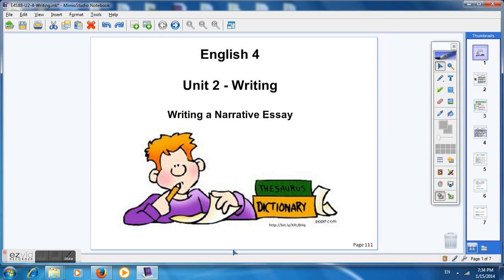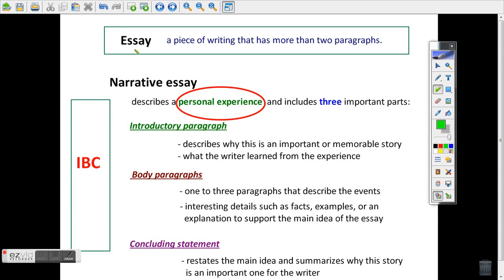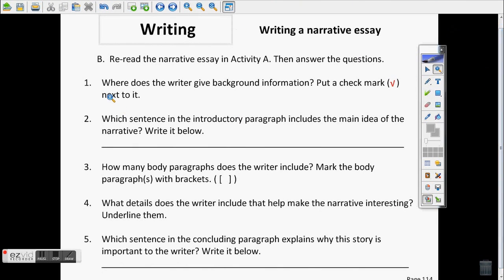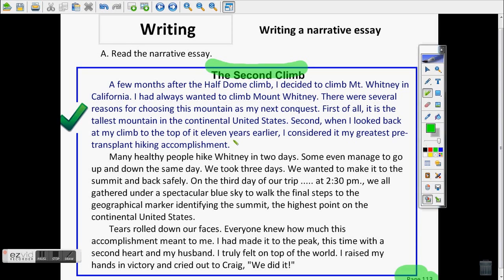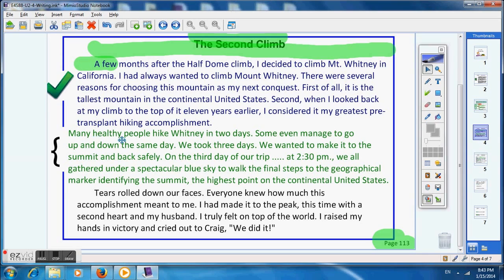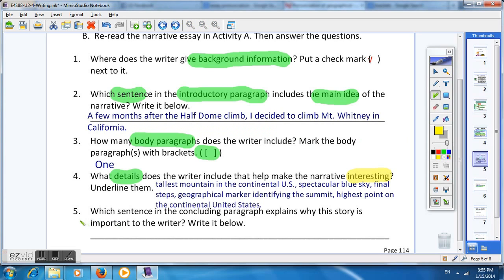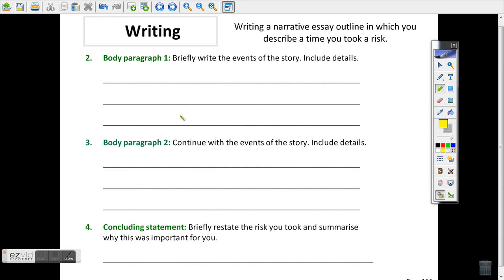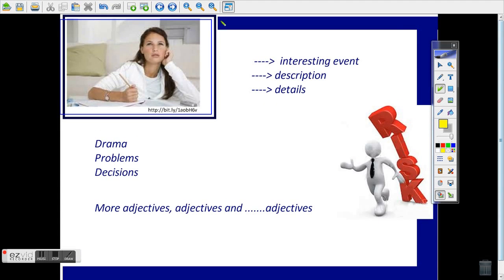English 4 Section 88 Unit 2 - Writing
Writing a Narrative Essay